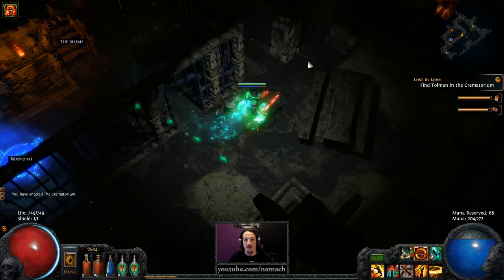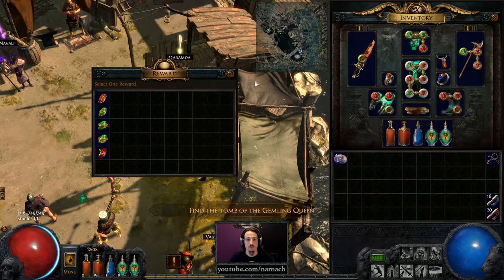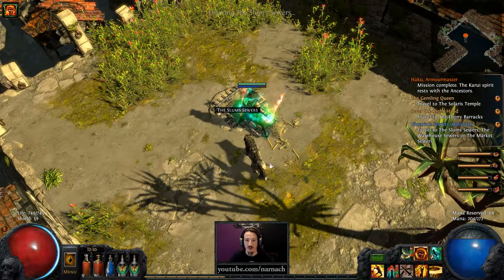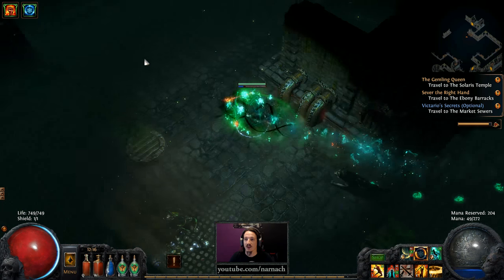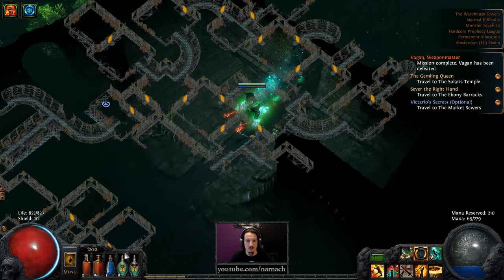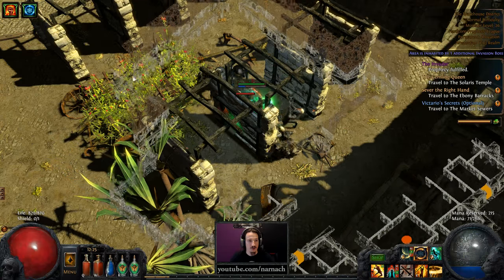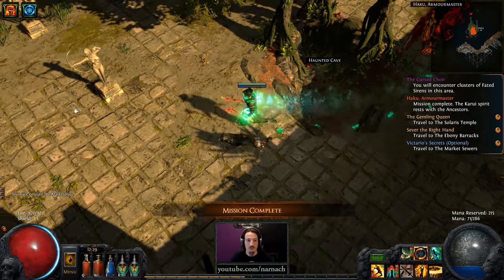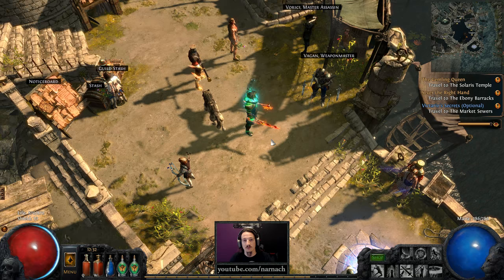Gear Upgrades, Crematorium, Hatred & Sewers - #6 - Toxic Viking - Path of Exile (v2.3.2b)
*Build Description*

We started on Path of Exile v2.3 Prophecy League, and continue playing in the v2.4 Atlas of Worlds expansion. From Episode 35 onwards, we are running Atlas maps, the new round ones that offer new and exciting places to explore.

Path of Exile 2.3 "Prophecy" added a new melee skill: Lacerate. It's the love child of Dual Strike and Sunder: you attack once with each hand, and the attack continues in a piercing line for a reasonable distance. It can only be used with Swords and Axes, so we might pick up one of each. When you are toe to toe with your target, both attacks will intersect on top of your target, hitting it once with each weapon. This makes it ideal for stacking poison damage.

As a melee Duelist using two weapons, I'm going for a Gladiator Ascendancy, and focus on the bleeding side of that tree. Boosting physical damage and damage over time will affect both bleeding and poison. To stay alive, we will layer Armour, Evasion, Life, Leech and Regen, Block, and the Enfeeble curse.

*Ascendancy*

We start as a Duelist, then become a Gladiator.

- Normal: Gratuitous Violence, will make us cause bleeding, increases damage against bleeding targets, and makes bleeding mobs explode.
- Cruel: Outmatch and Outlast, will generate Endurance and Frenzy charges for us by killing things.
- Merciless: Blood in the Eyes, increases the bleed chance, Maims bleeding targets, take less damage from bleeding targets, even more damage against bleeding targets.
- Maps/Uber: Painforged, more damage or more block, both are good.

*Links*

Links are listed in order of importance, prefixed with socket colors.

- GRRGGR: Lacerate + Melee Physical Damage + Added Fire Damage + Faster Attacks + Multistrike + Poison
- GGR: Leap Slam + Faster Attacks + Fortify
- RRRR: Stone Golem, Ancestral Warchief, Enduring Cry, Herald of Ash
- GRRR: Riposte + Vengeance + Melee Splash + Life on Hit
- BRR: Cast When Damage Taken + Immortal Call + Molten Shell + Increase Duration
- BBG: Blasphemy Support + Enfeeble + Temporal Chains

Lacerate in this 6-link is fairly insane in terms of damage output, at least so far. This means the rest of the build can devote itself to helping us stay alive! The Riposte/Vengeance chain, Stone Golem and CwdT chain are all defensive measures to help us sustain ourselves during combat. This build stacks just about all defense layers it can.
Blasphemy combines the two strongest defensive auras via Windscream (+1 curse).

Until you get Lacerate at level 12, use Double Strike (starter skill) + Melee Splash (lvl 8) + Added Fire (lvl 8)

You might hold off on Herald of Ash until you get Champion of the Cause, because 95% mana reserved is a lot.

*Passive Tree*

Equipment will be Armour/Evasion. Get a lot of life. Max elemental resists. Chaos res above 50% in Merciless.
You'll want bonuses to Intelligence to equip Enfeeble and Blasphemy. Accuracy can be useful as well to get above 90% chance to hit.

*Cheap Uniques*

- Daresso's Passion
- Jack, The Axe
- Windscream
- Atziri's Promise

*Affordable Uniques*

- Rumi's Concoction (8c)

*Expensive Uniques*

- Cherrubim's Maleficicense (1ex)
- Rigwald's Command (2.5ex)
- Rigwald's Savagery (3ex)

*Bandits*

- Normal: Oak
- Cruel/Merciless: Kraityn

*Game Info*

Path of Exile is an online Action RPG set in the dark fantasy world of Wraeclast. It is designed around deep character customisation, a strong online item economy and ladder races. The game is completely free and will never be "pay to win".

*My Info*